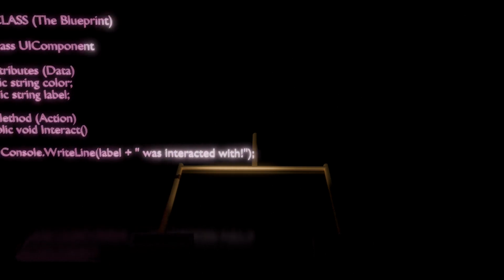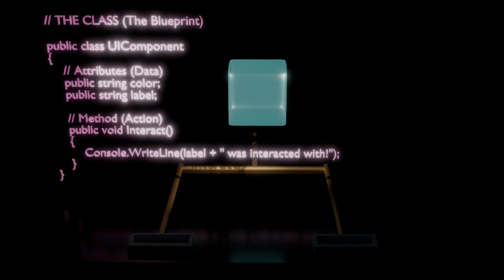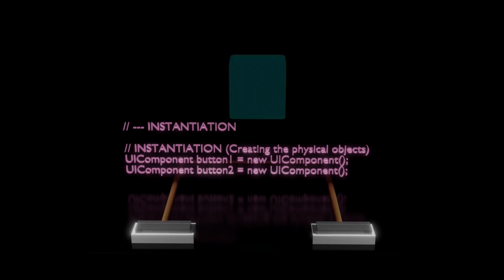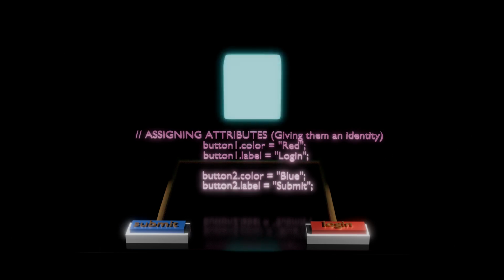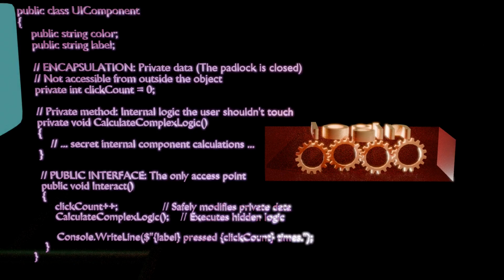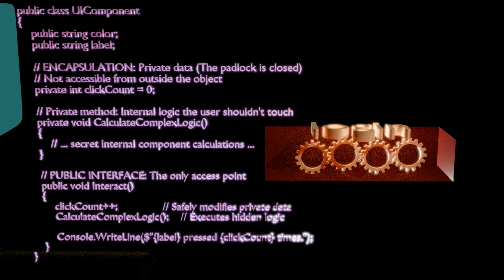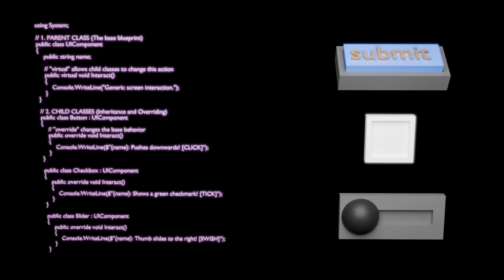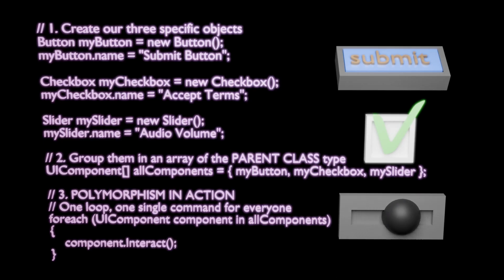Object-Oriented Programming (OOP) Simply Explained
Object-Oriented Programming (OOP) is the biggest hurdle for anyone learning to code.
In this video, we'll transform lines of code into tangible objects so you can finally understand, in a completely visual way, how the software factory works.